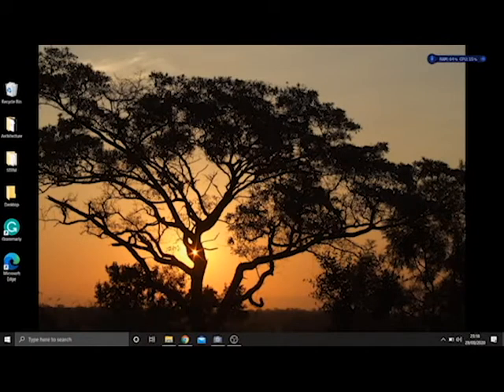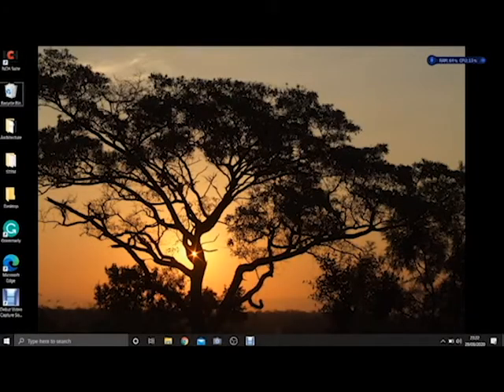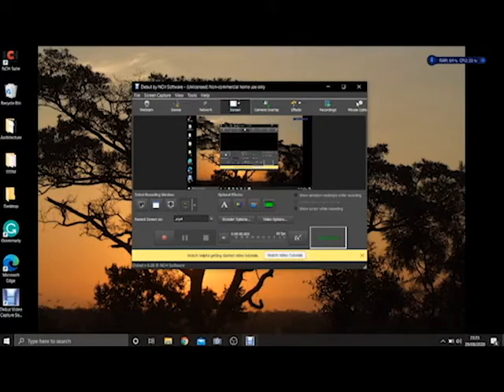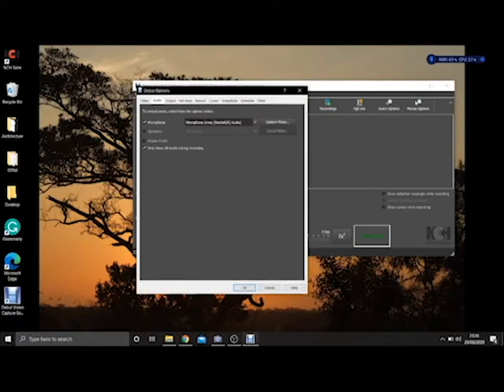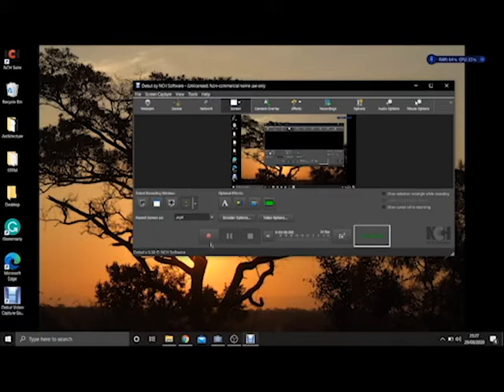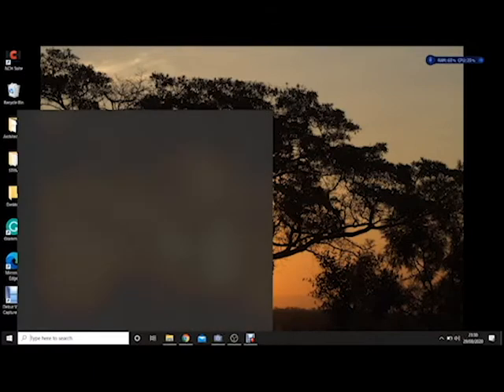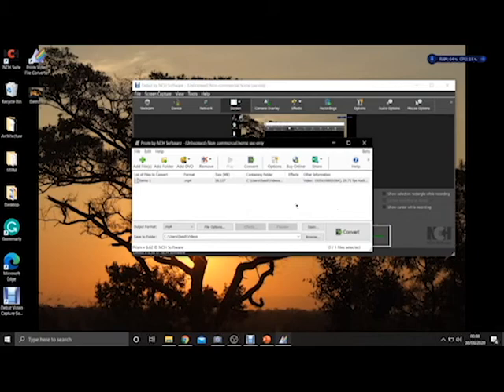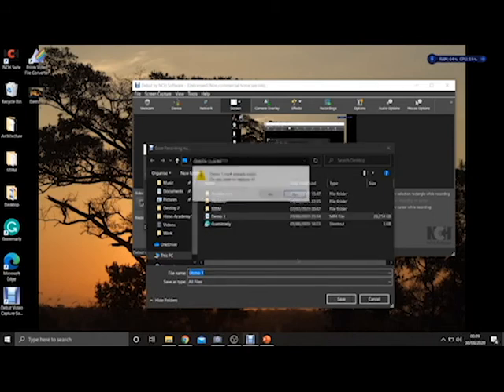eLearningX | How to Record Lectures and Classes | Hano Academy